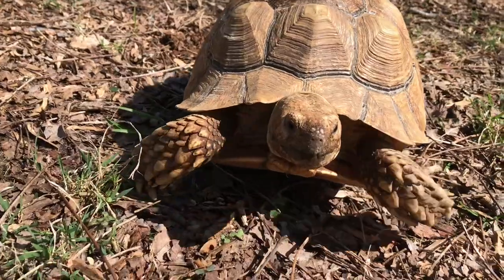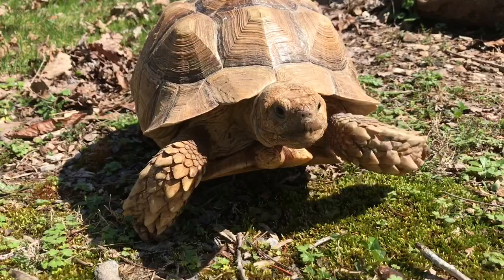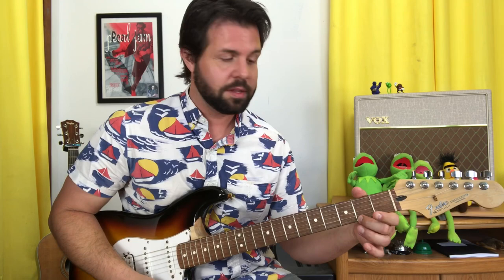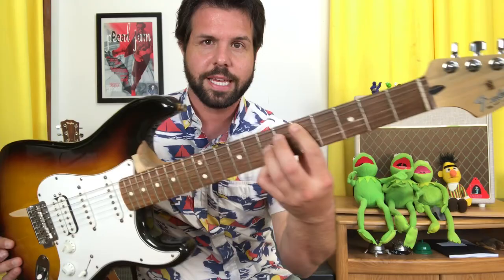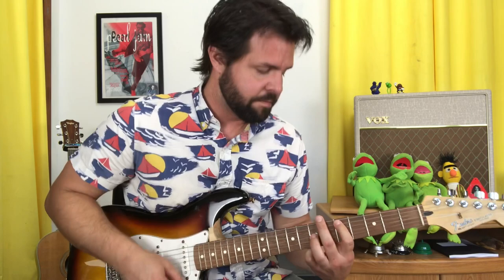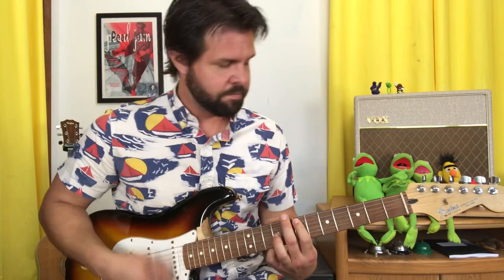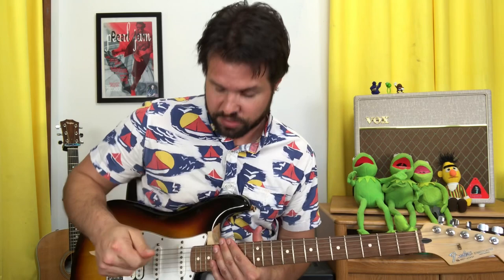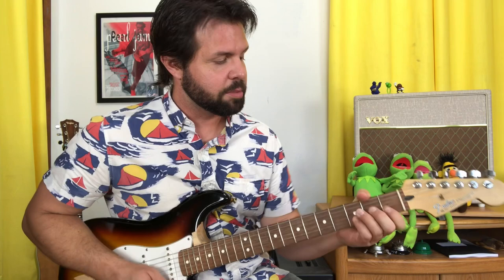Guitar Lesson: How To Play Flagpole Sitta by Harvey Danger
Flagpole Sitta by Harvey Danger. Doesn't get much more fun than this. Not too difficult to play on the guitar. I deserve a Caldecott Award for this description.